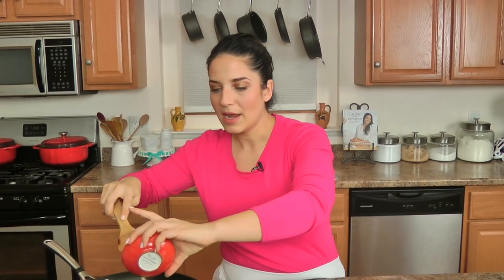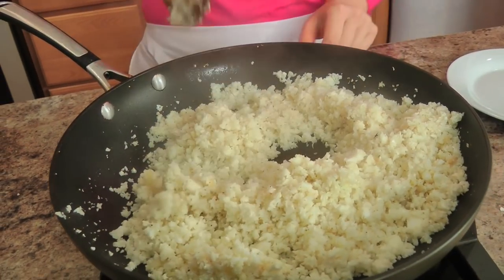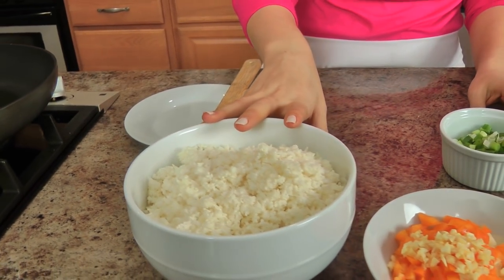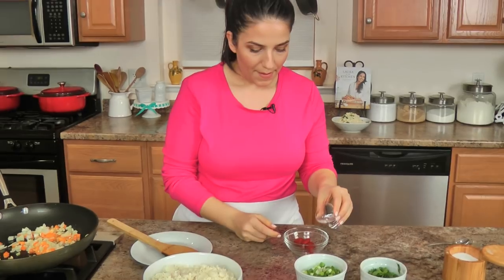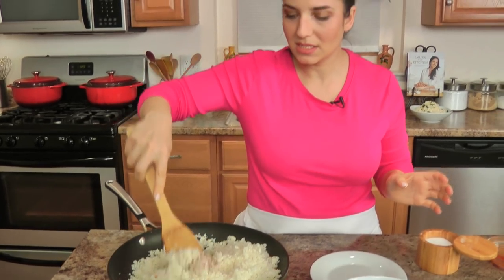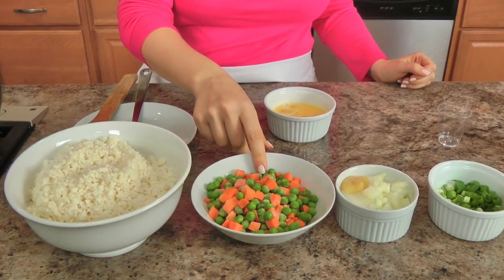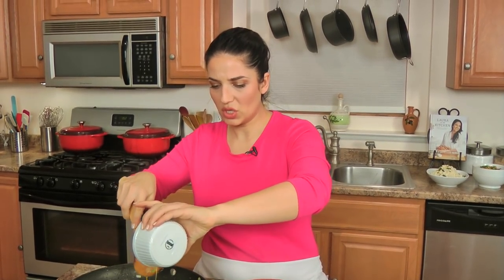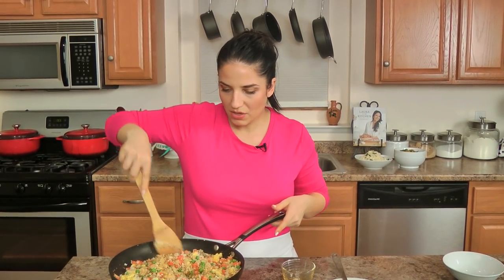Cauliflower Rice 3 Ways | Episode 1152